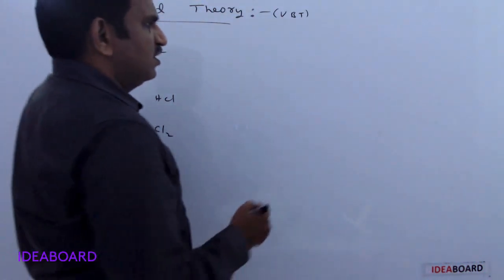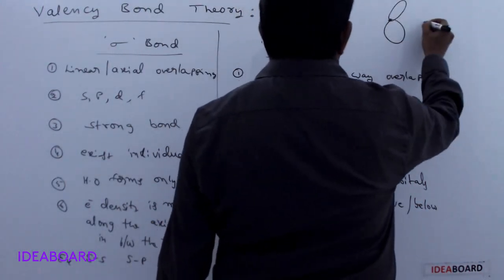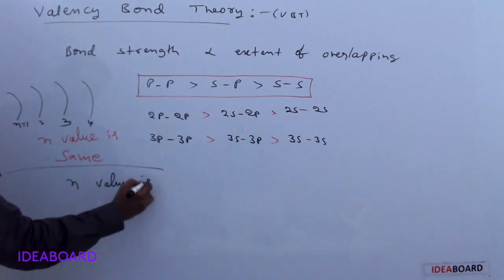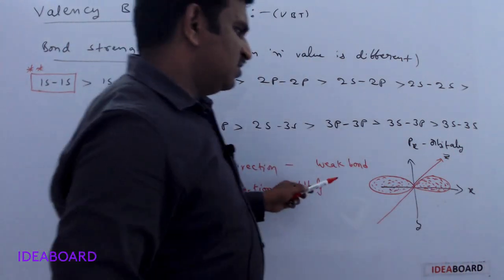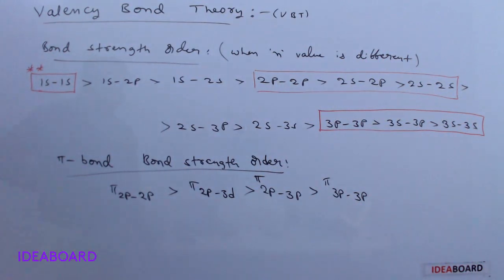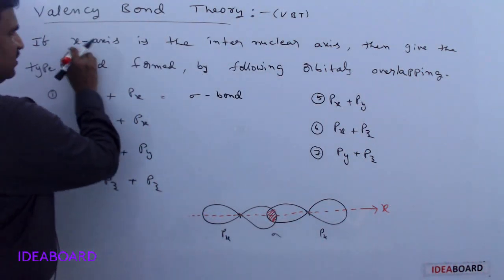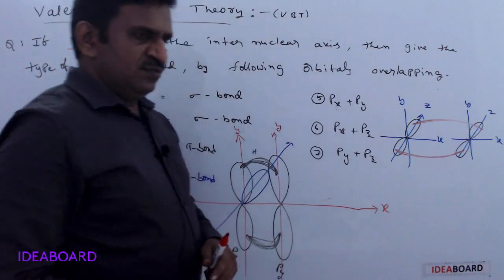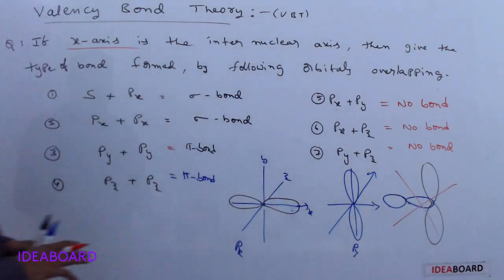DAY 28: VALENCY BOND THEORY - REMAINING PART